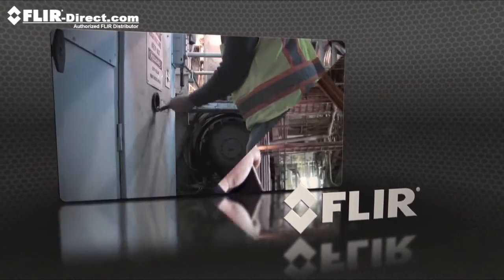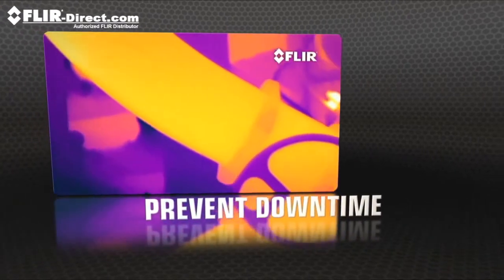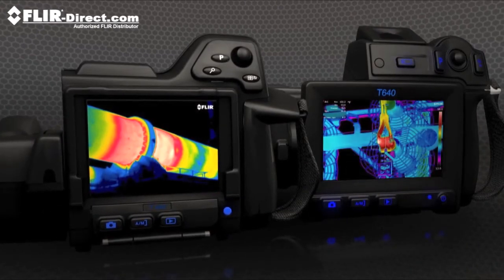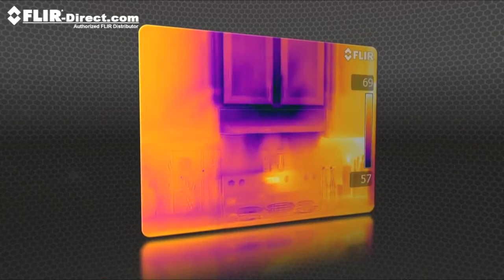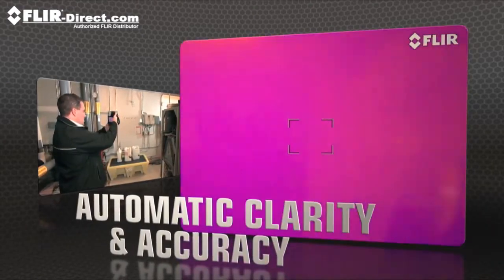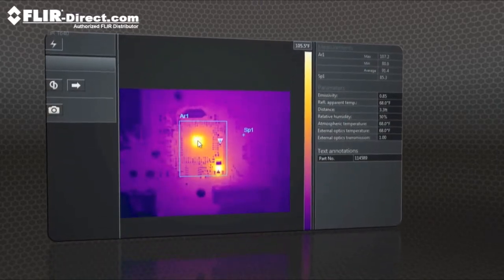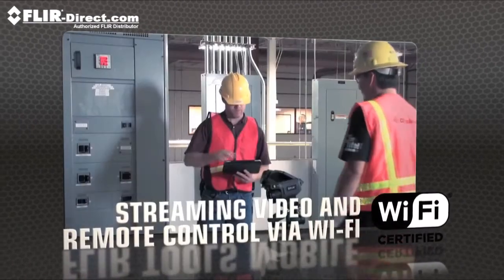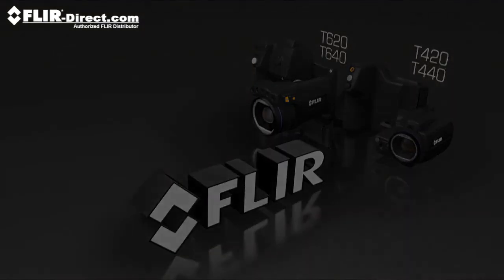Flir T series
The Flir T-Series infrared cameras combine quality with ease-of use.  This double-handheld imager with pivoting lens makes inspections a breeze.